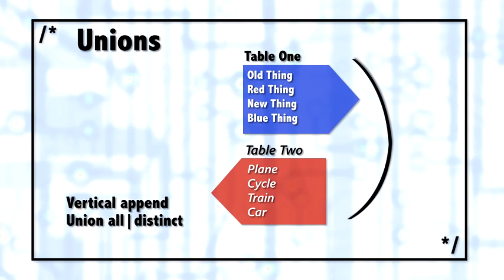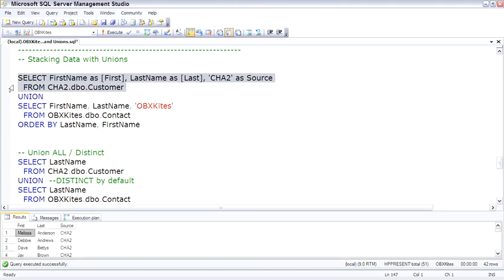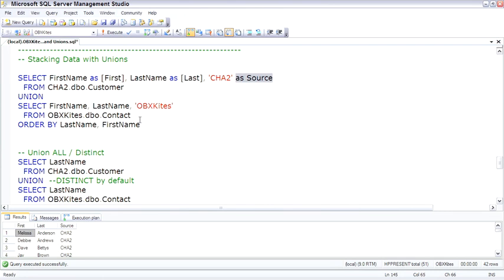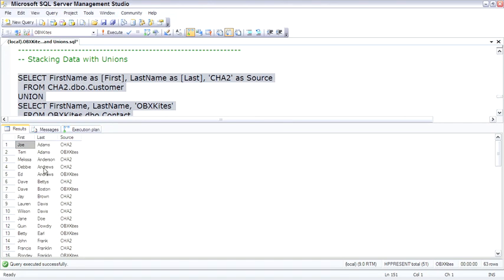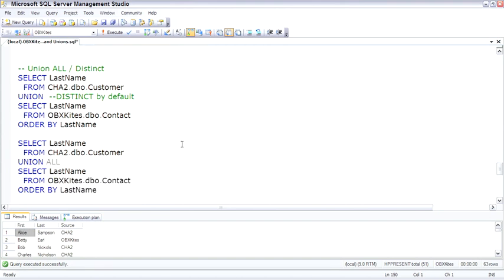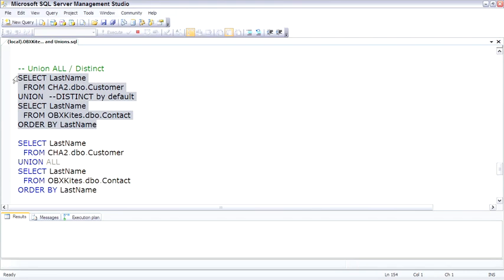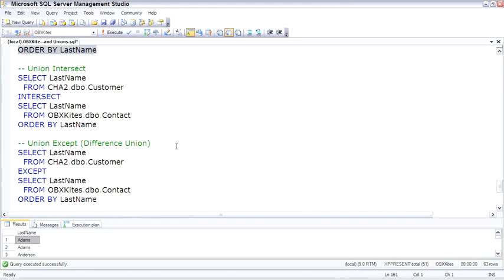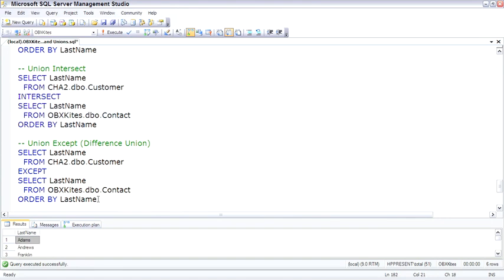7 Stacking Data with Unions